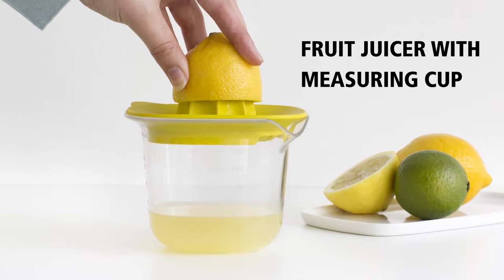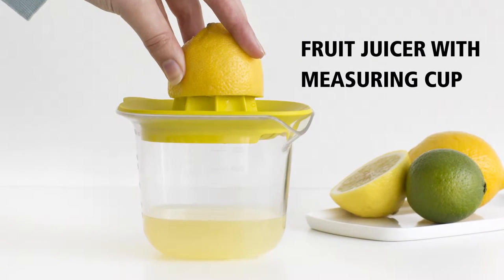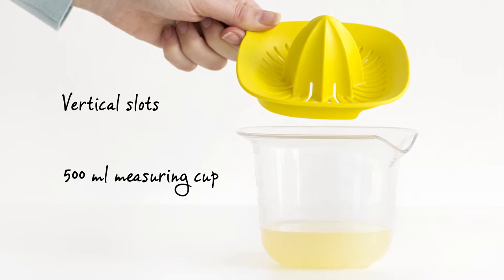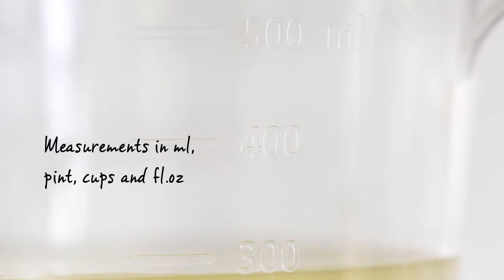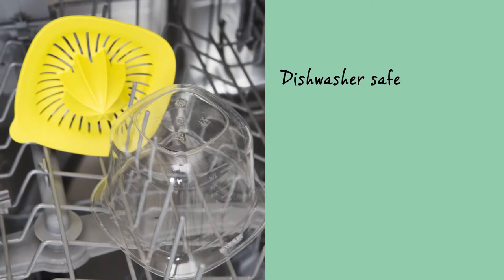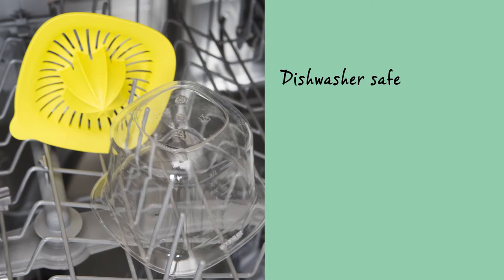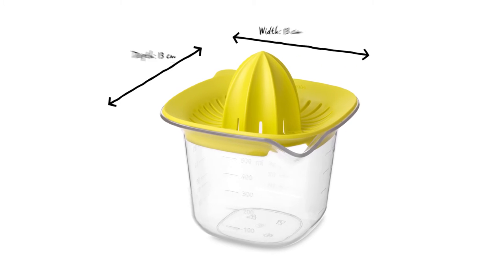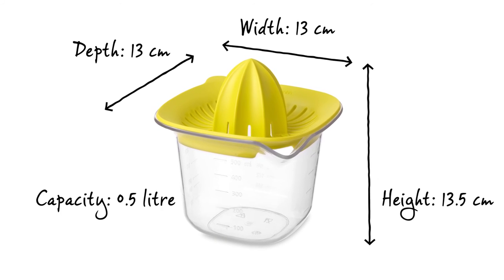Brabantia Fruit Juicer/Measuring Jug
This handy small fruit juicer is perfect for pressing all kinds of citrus fruits. The juice drips directly into the half litre measuring cup via the large vertical slots, which indicates the exact amount of juice. The square shape provides a solid grip during pressing and pouring.

The fruit juicer is easy to clean and dishwasher safe.

Oh yes, you'll be receiving a 5 year Brabantia guarantee too.